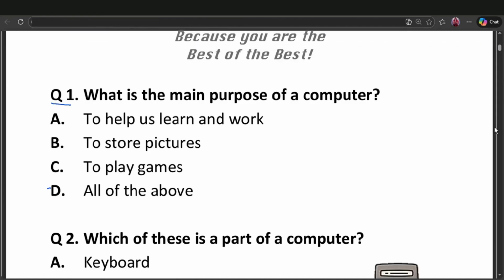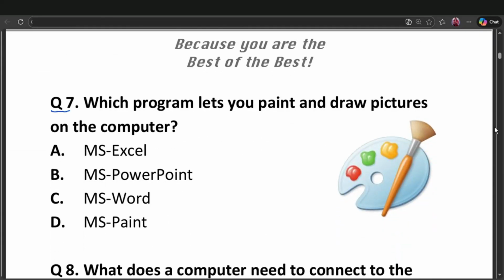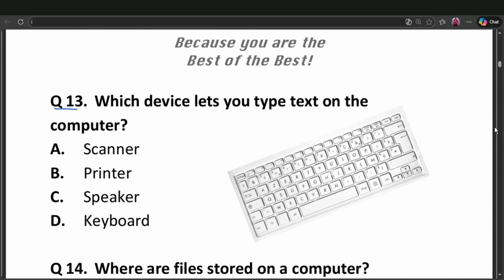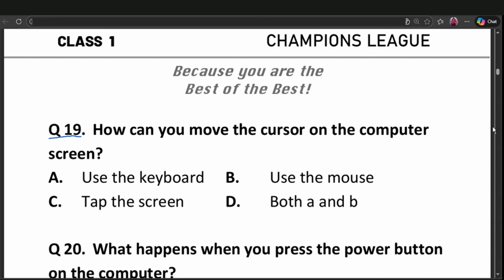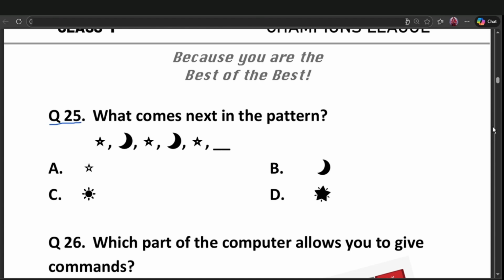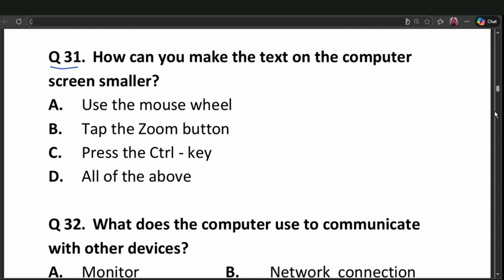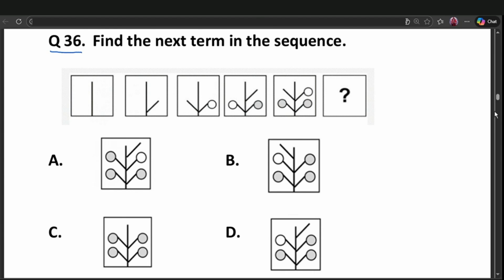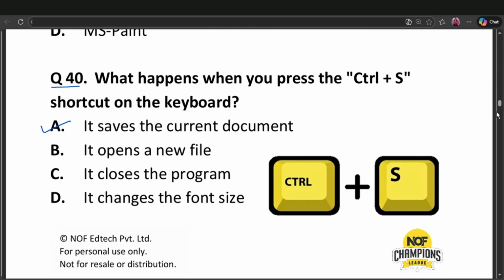CLASS 1 - CYBER - NOF Sample paper solution - 1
Get ready to learn with this easy-to-understand solution video for the Class 1 Cyber sample paper. Students will explore basic computer and cyber-awareness concepts designed to build foundational technology skills at an early age.
This video is purely educational and ideal for students preparing for Cyber Olympiad-style questions.
The content shown in this video, including questions, explanations, designs, and materials, is owned by NOF EdTech Pvt. Ltd.
Any reproduction, copying, downloading, re-uploading, distributing, or commercial use without written permission is strictly prohibited and may lead to legal action.